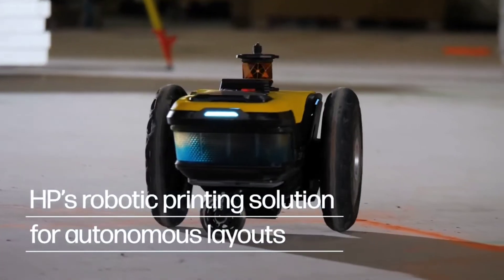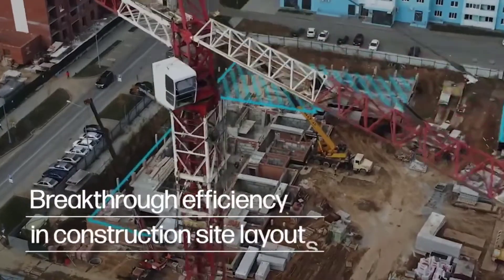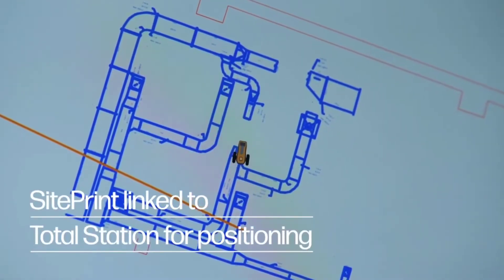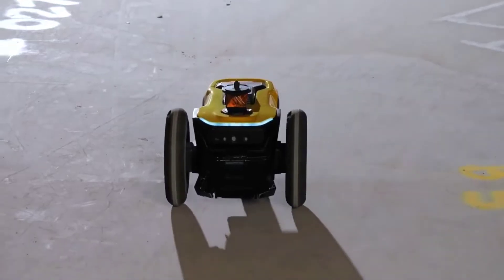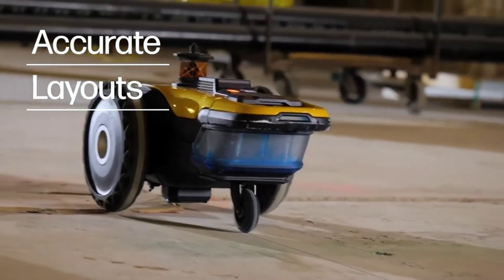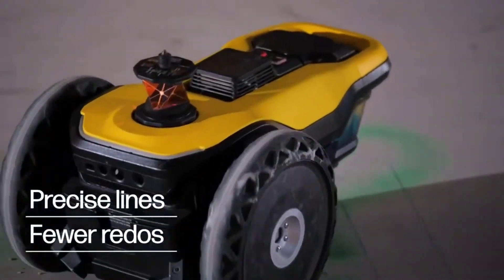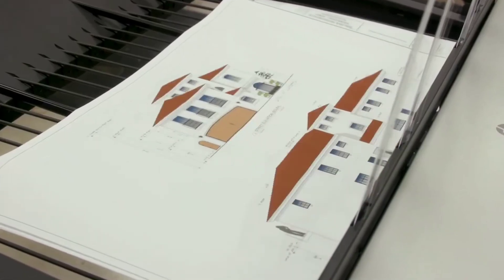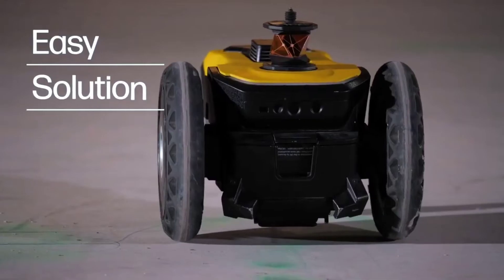Layout Robot, Small and Powerful